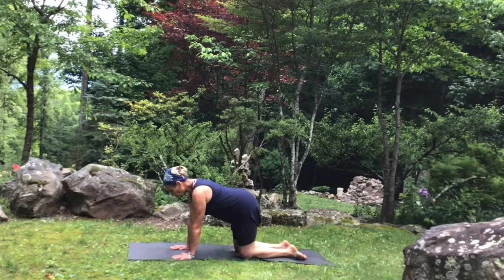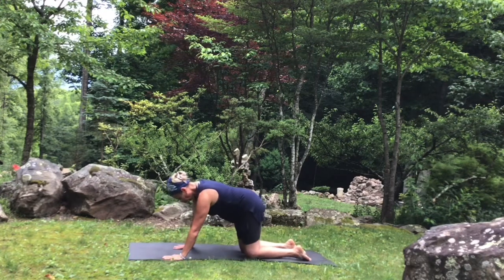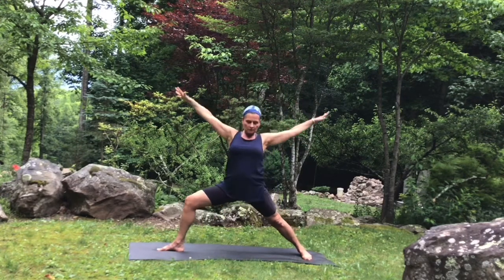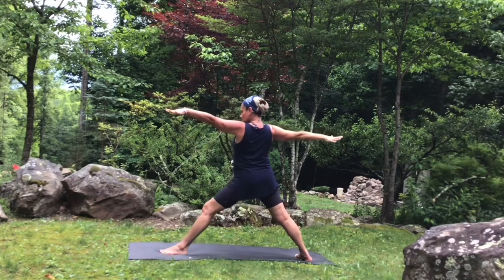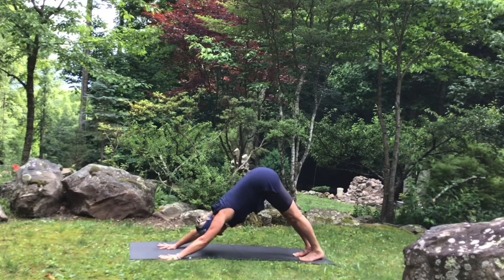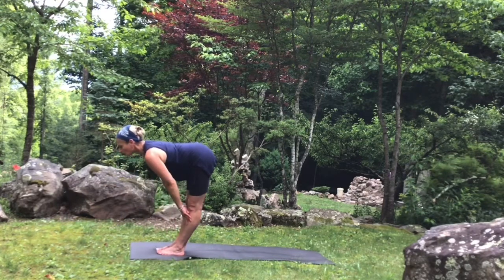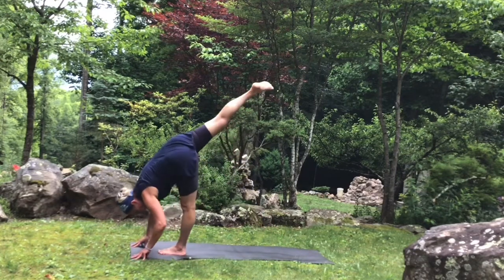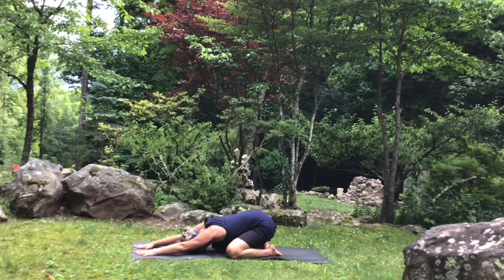Power Yoga Quickie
No props needed. Level 2